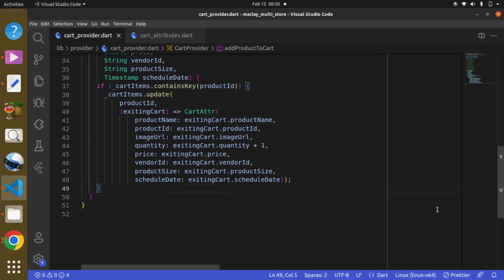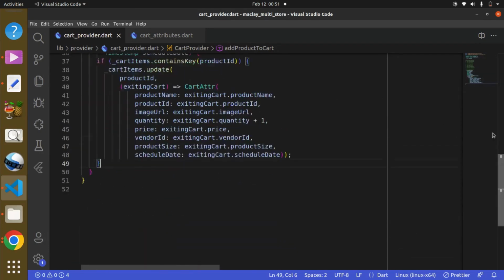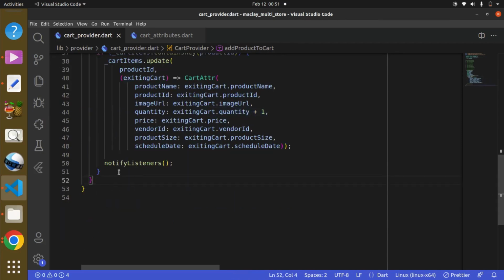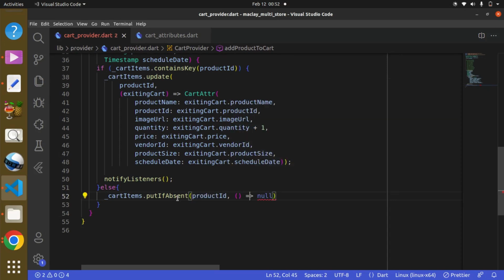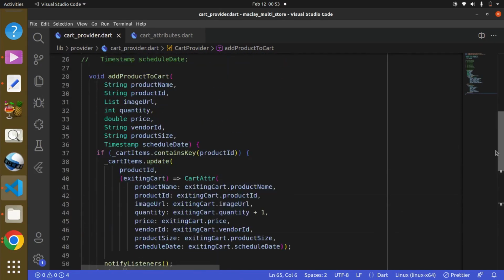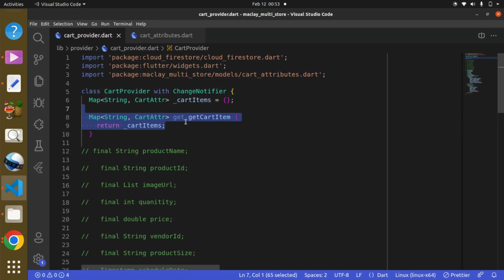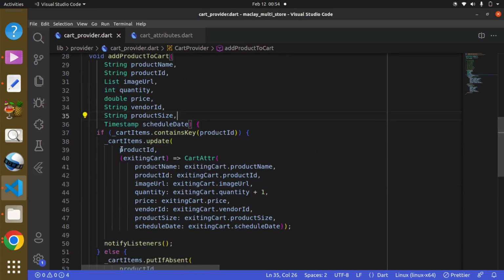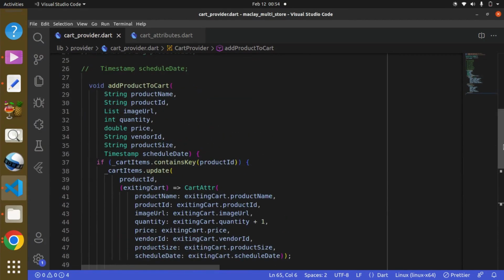Lecture 174 Flutter and Firebase Multi-Store Ap Add to Cart Final